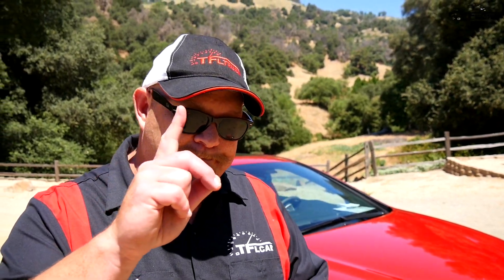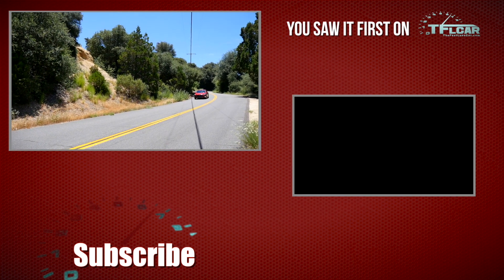2018 Hyundai Sonata Turbo: Top 5 Surprising Features